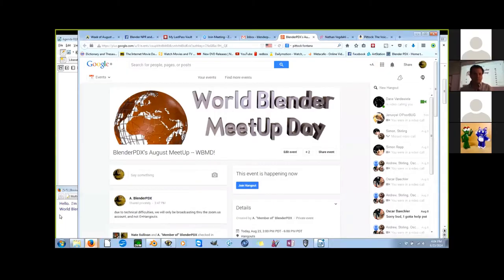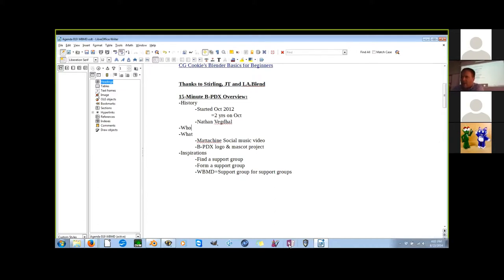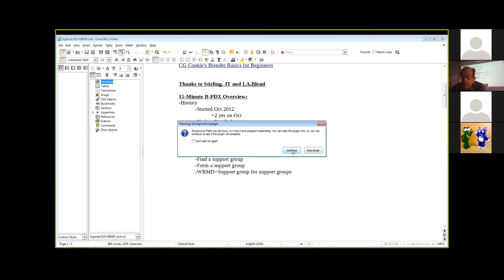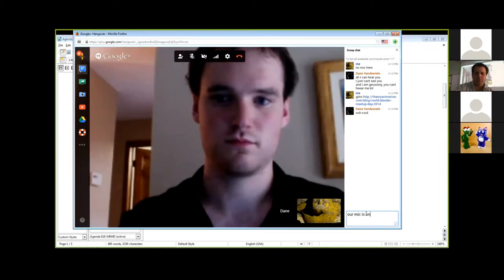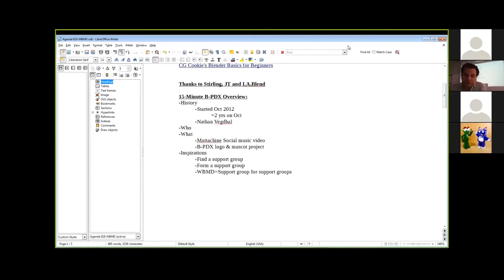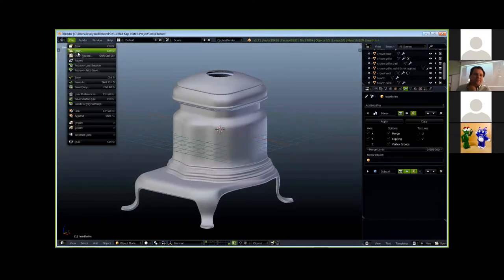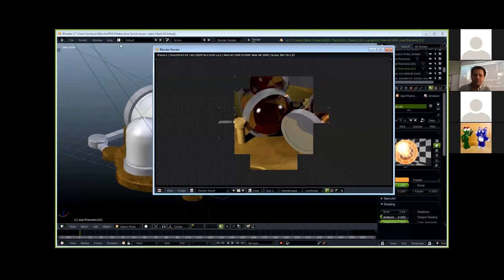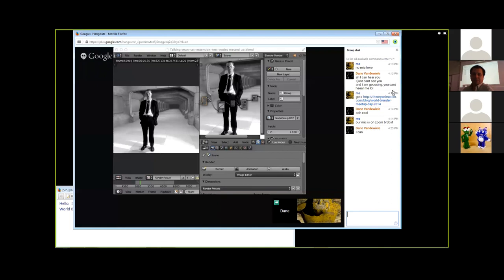WBMD 2014 Talk #17 - BlenderPDX (Portland) User Group Introduction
Jevelyan introduces the BlenderPDX group, group history, members, and group projects